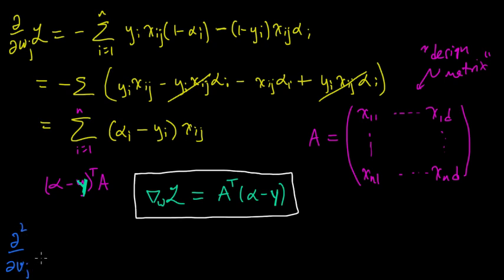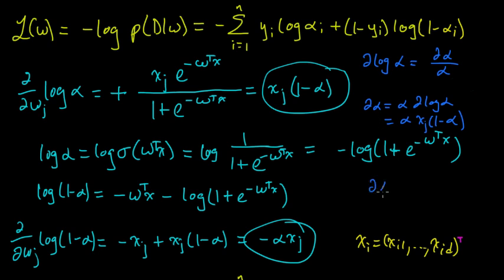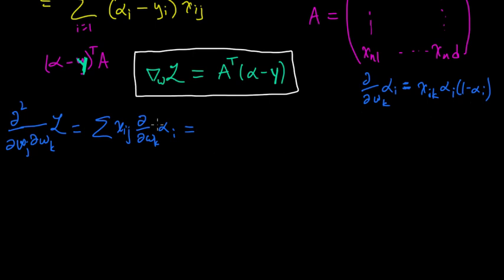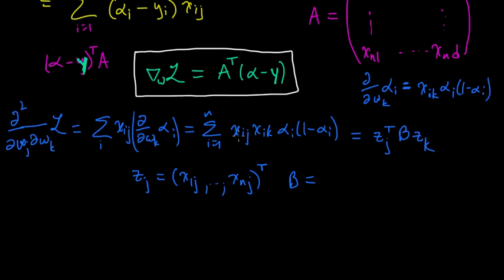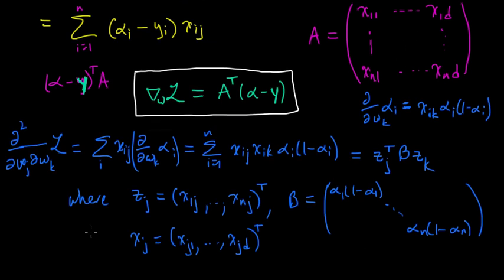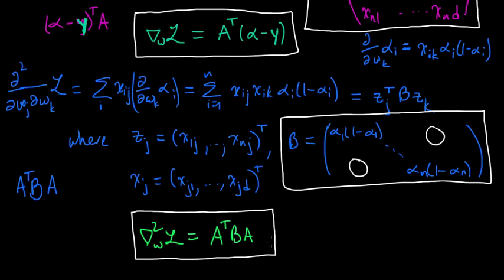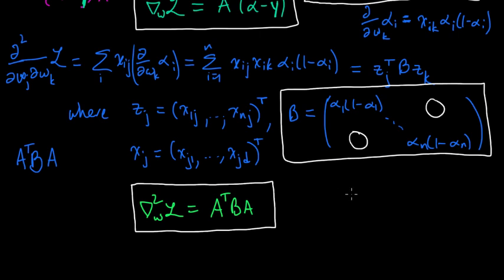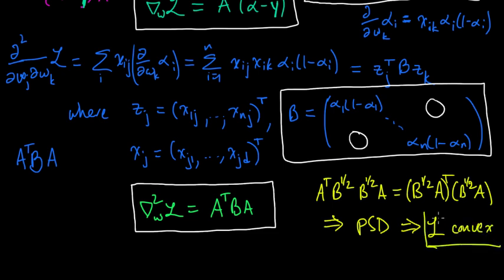(ML 15.6) Logistic regression (binary) - computing the Hessian